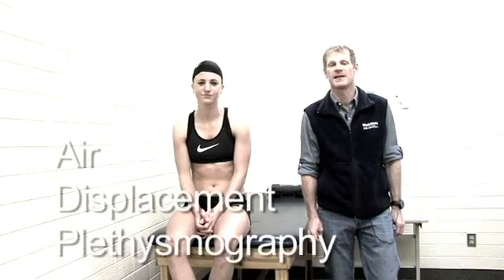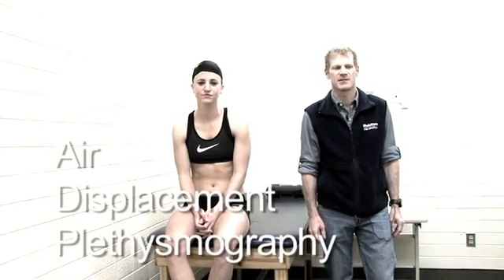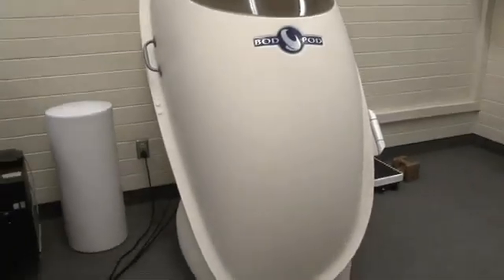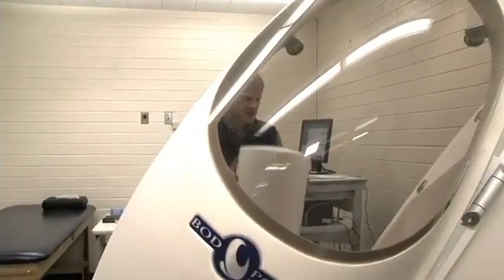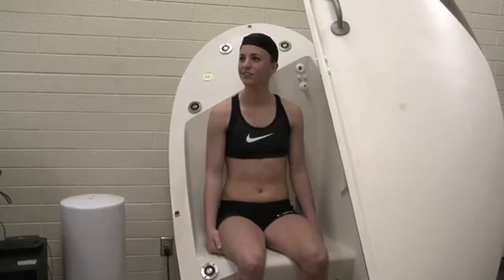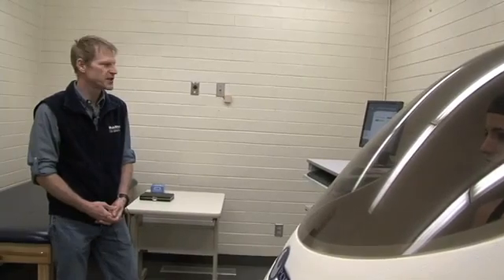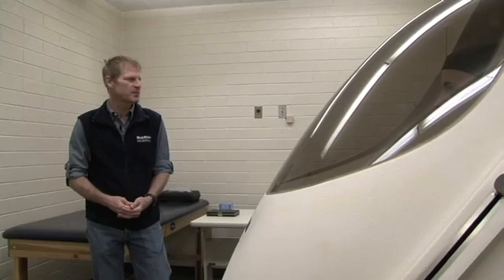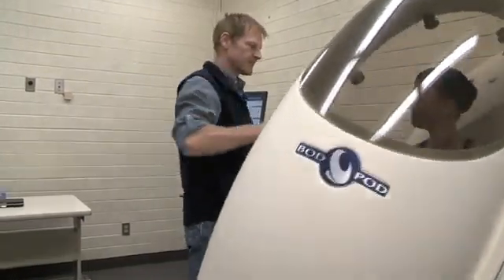Body composition test with the BOD POD explained by Dr Wagner at Utah State University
Get connected with "COSMED News" Facebook Page. and click "I Like